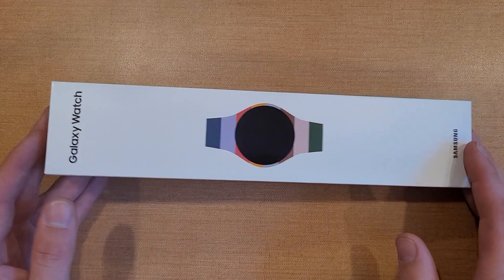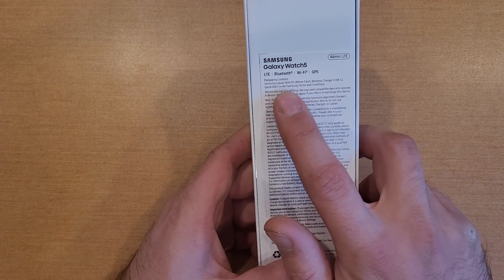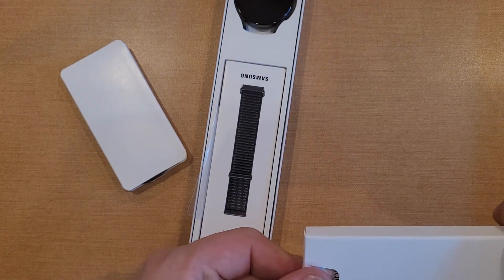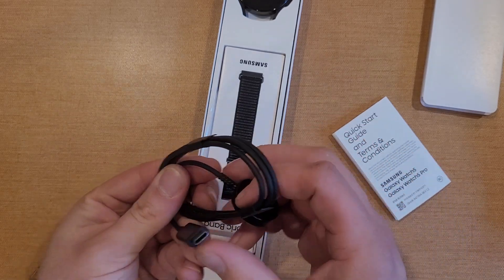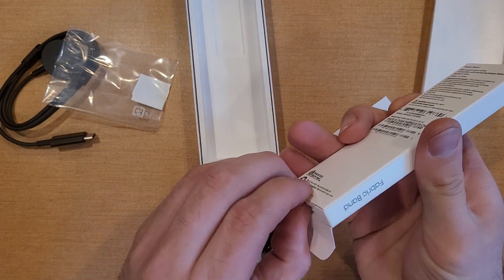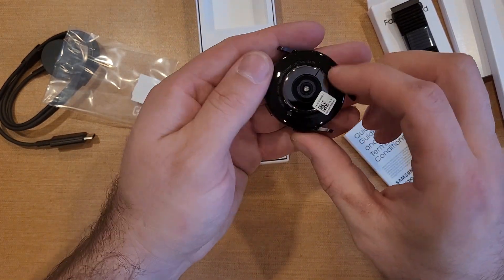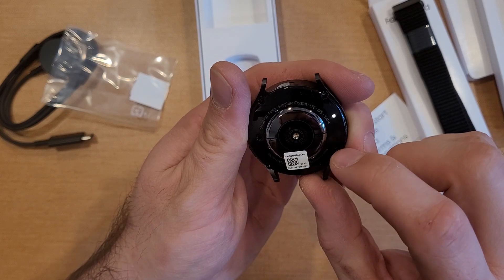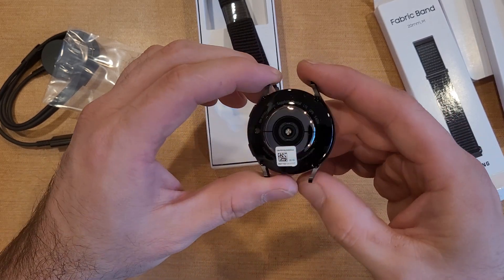Samsung Galaxy Watch 2023 Unboxing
unboxing and taking a first look at the Samsung Galaxy watch.